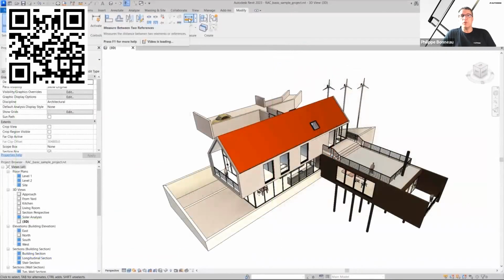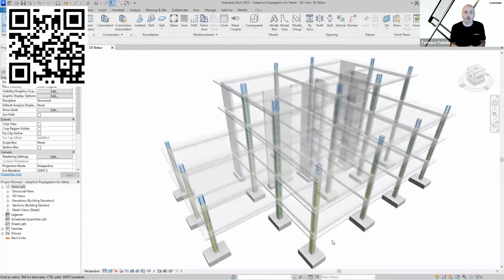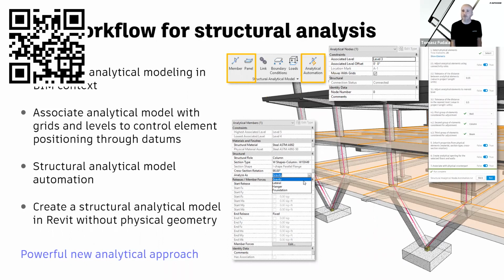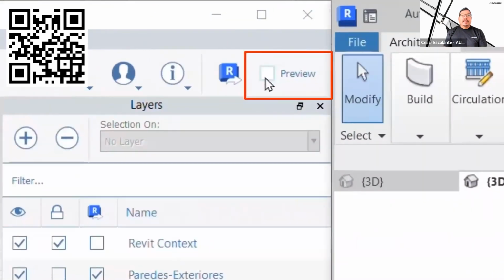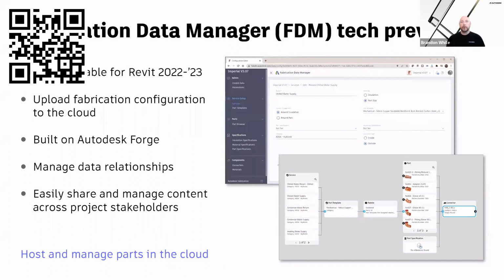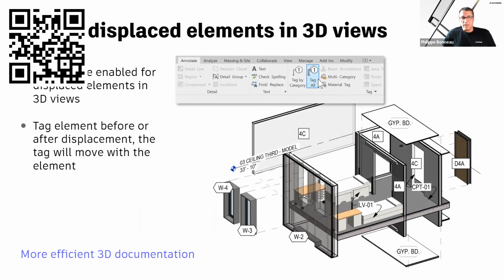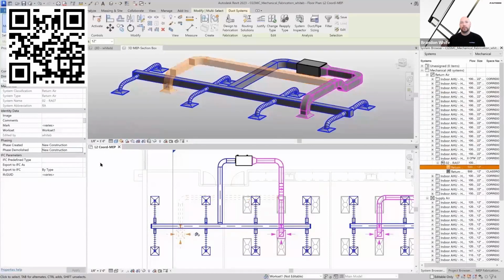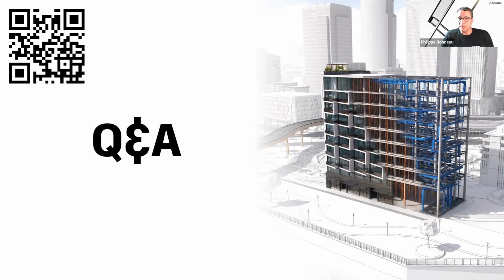Webinar What's new in Revit 2023 Autodesk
Pannels

Cesar R. Escalante